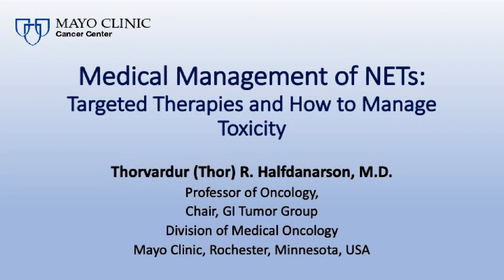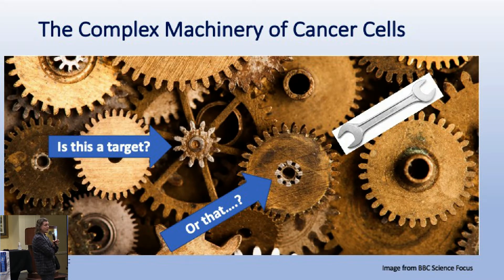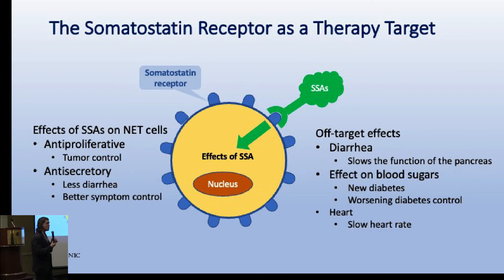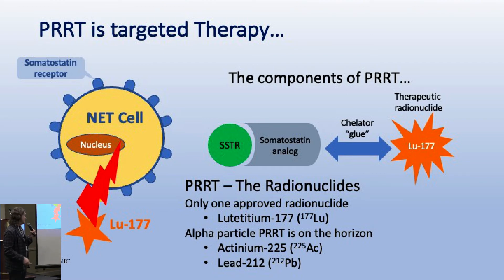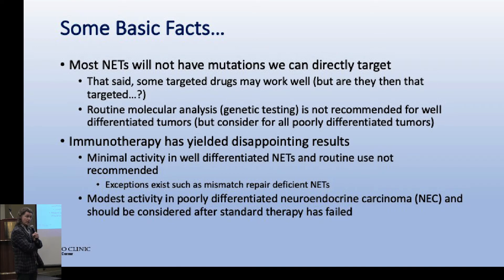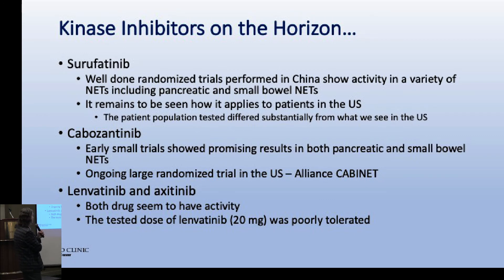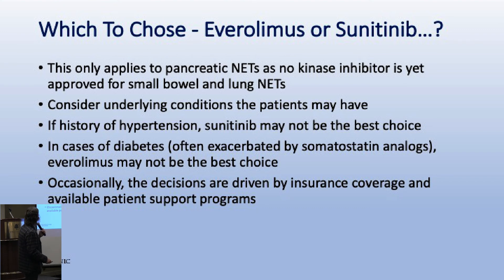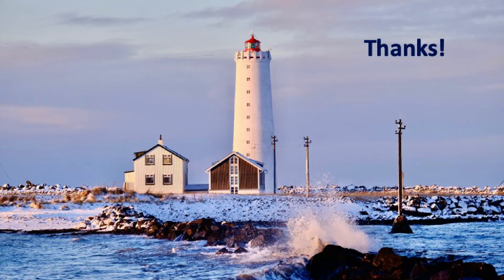Medical Management of NETs: Targeted Therapy by Dr. Thor Halfdanarson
Medical Management of NETs: Targeted Therapy by Dr. Thor Halfdanarson from the NCAN April 2022 Regional Patient Conference in Lexington, KY.